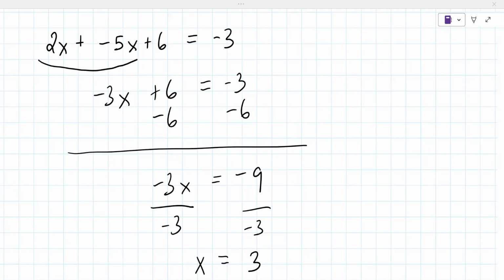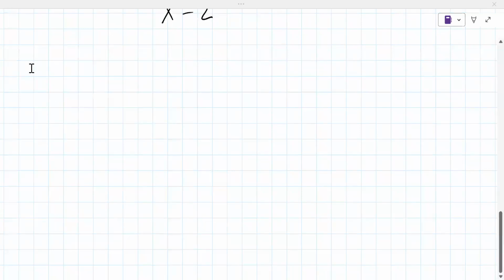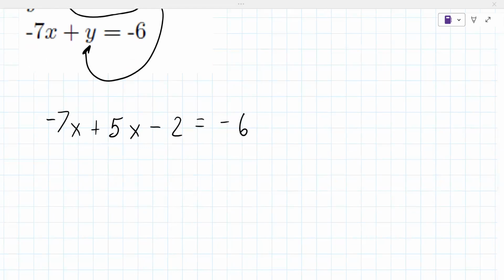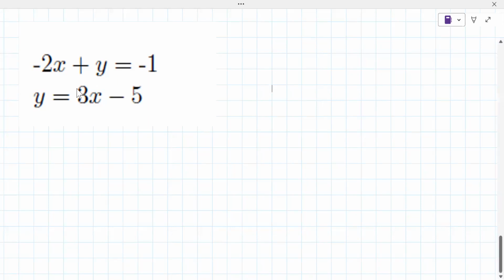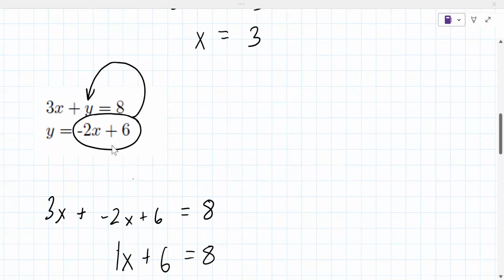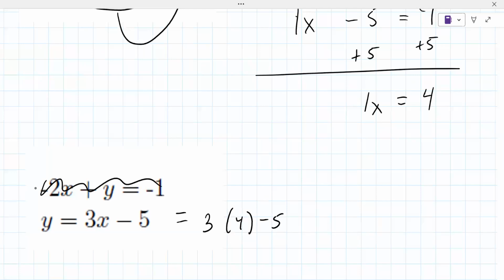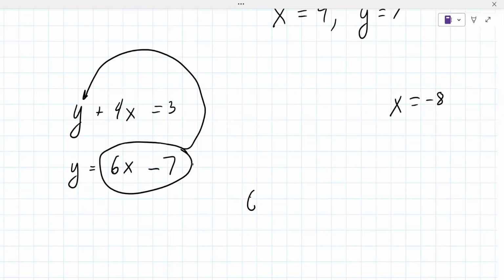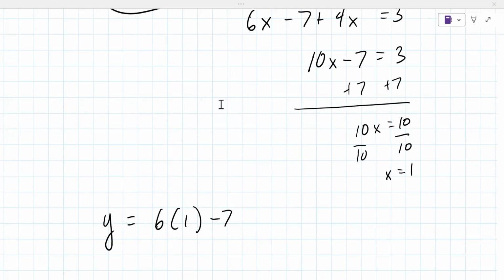High School Algebra 2 Lesson [2023-07-25 at 2pm MST Sourish K]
This lesson covered topics in Algebra 2 including solving systems of equations by substitution.